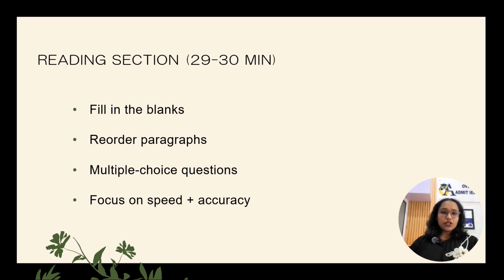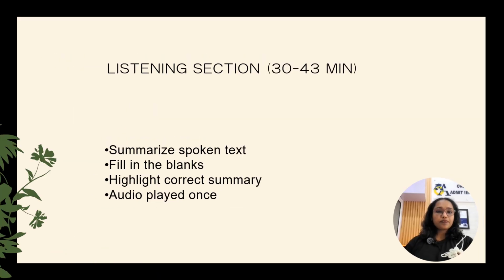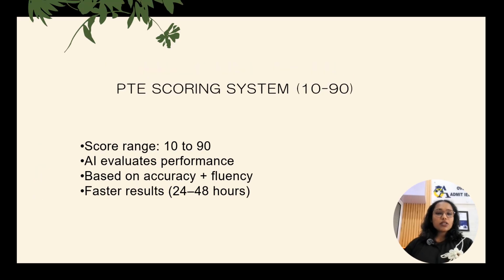What is PTE? Complete Beginner’s Guide (2026) | PTE Exam Explained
Planning to study abroad and confused about PTE?

In this video, we explain everything about the PTE exam in a simple and beginner-friendly way.

You will learn:

• What is PTE
• PTE exam structure
• Scoring system (10–90)
• Why PTE is popular
• Countries accepting PTE
• Who should take PTE

This video is perfect for students planning to study abroad in 2025–2026.